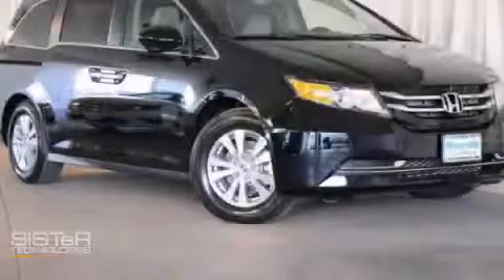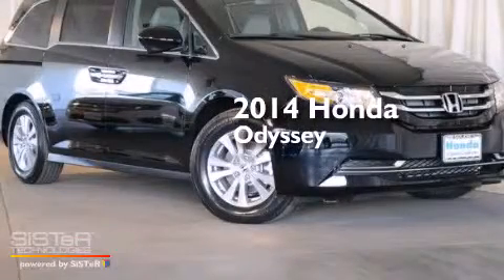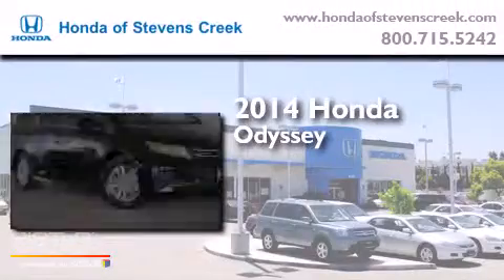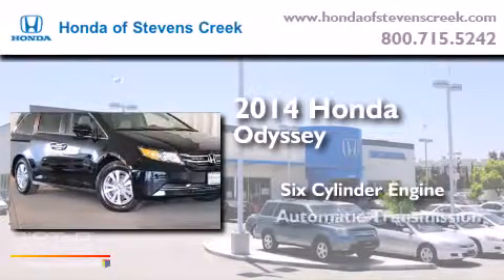2014 Honda Odyssey San Jose CA 95129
We've been honored to serve the San Jose CA area , we promise that your experience at our dealership will exceed your expectations ! Year : 2014 Make : Honda Model : Odyssey Engine : 3.5L V-6 cyl Trans . : 6 speed automatic Exterior : Crystal Black Miles : 2 Interior : Truffle Honda of Stevens Creek 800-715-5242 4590 Stevens Creek Boulevard San Jose , CA 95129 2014 Honda Odyssey San Jose CA